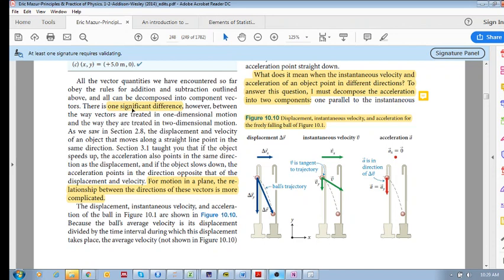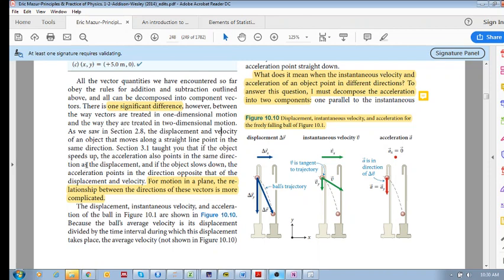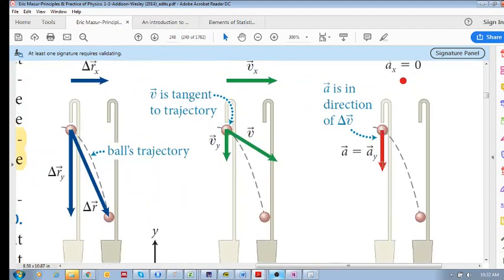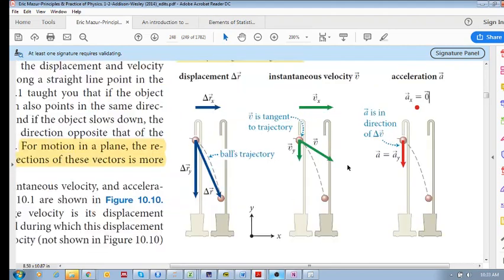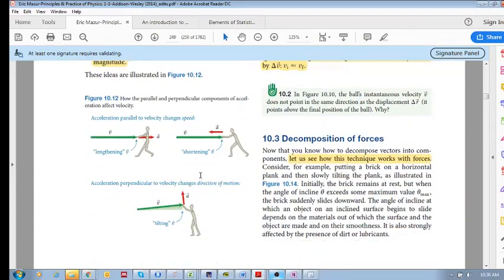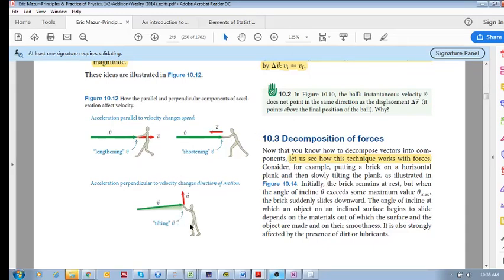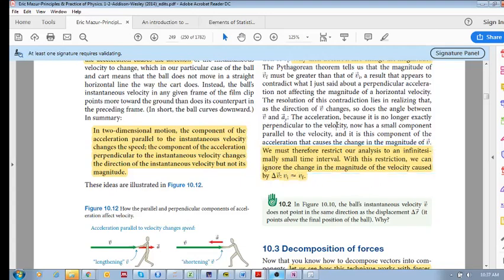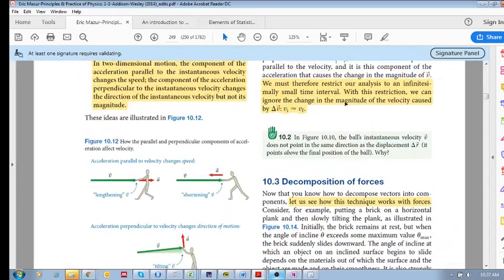Chap 10.2 - Vectors in a plane (e), Parallel and perpendicular acceleration components